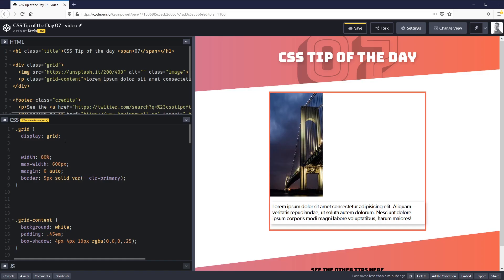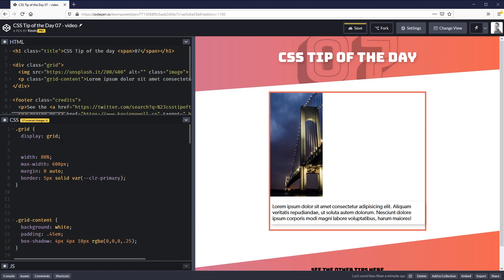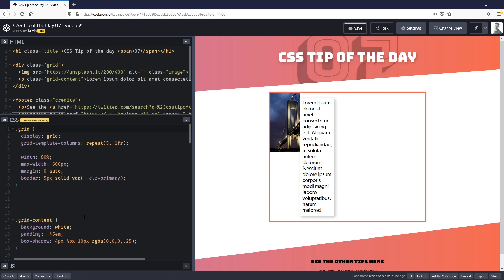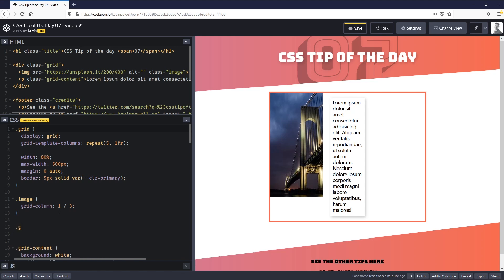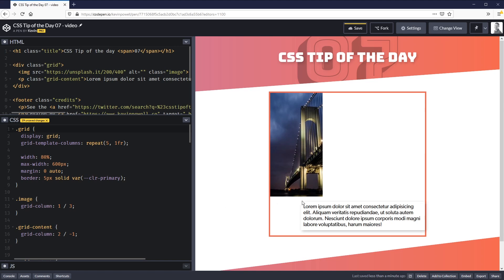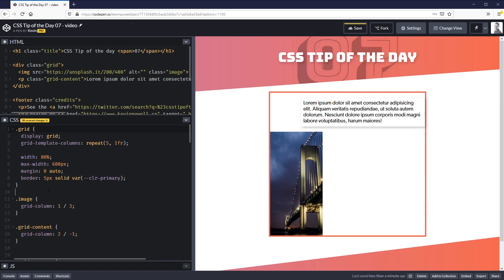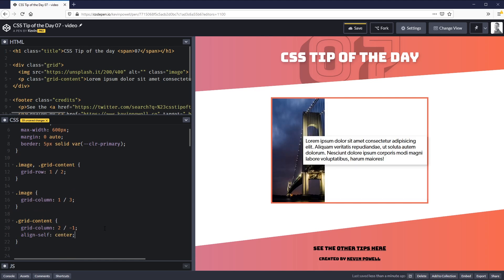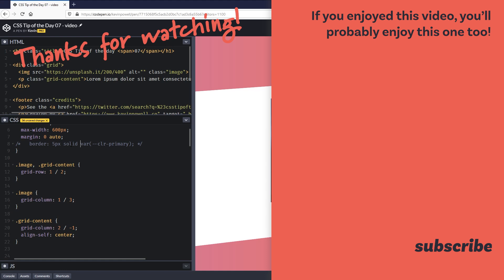Easily overlap content with CSS Grid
CSS Grid is here, and one of the coolest things with it is how easy it is to overlap content. No more playing around with negative margins or absolute positioning.